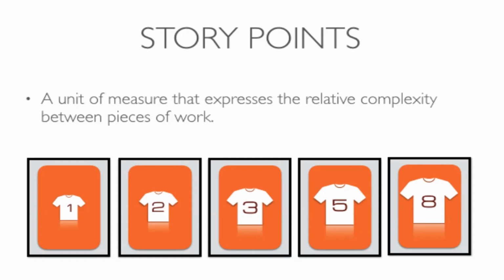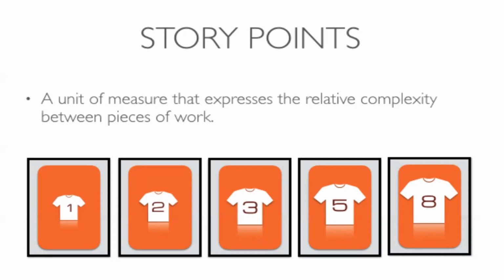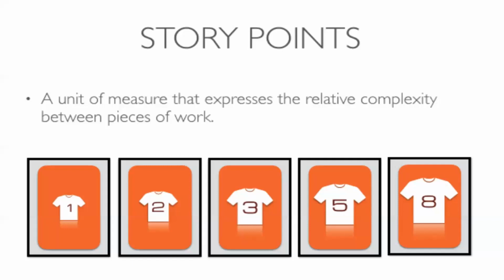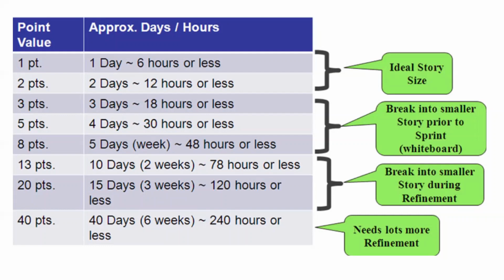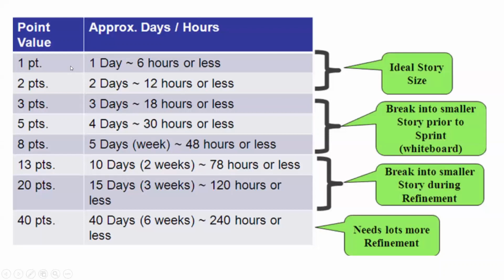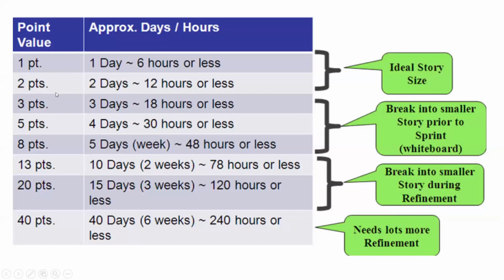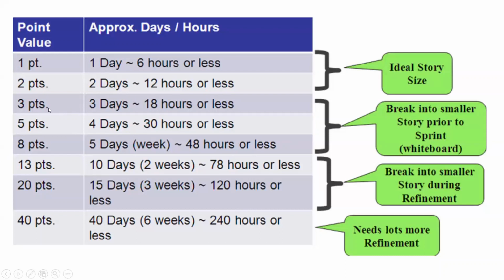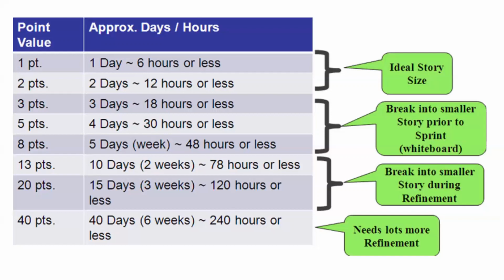AGILE I SCRUM I Story Points Estimation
In this video, we are explaining the concept of Story points estimation and the what are some of the standard guidelines that we should remember while agreeing on the  points for a given story.